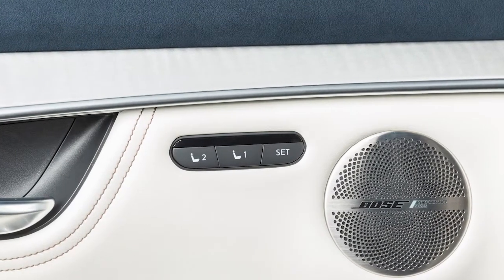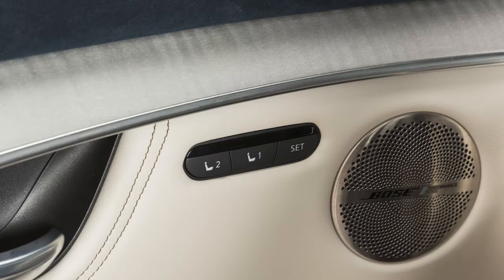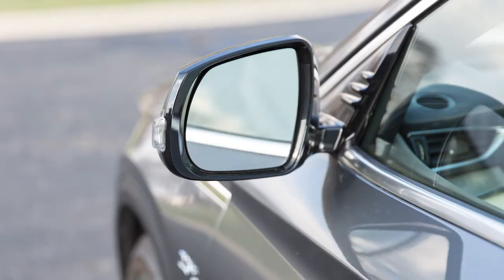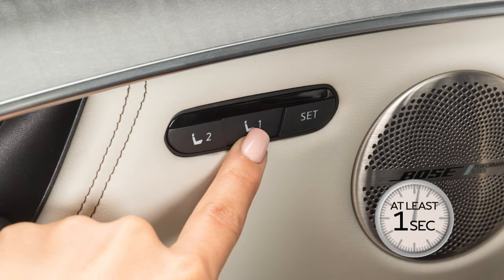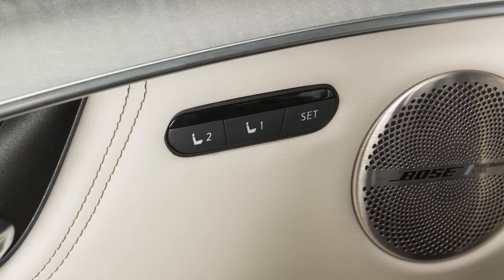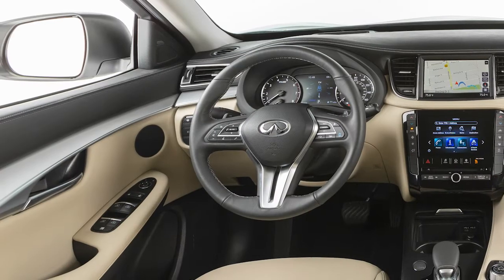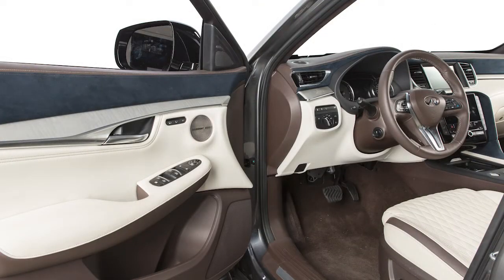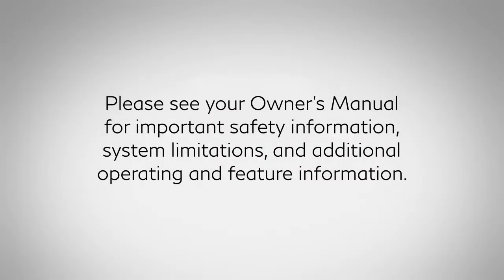2020 INFINITI QX50 - Automatic Drive Positioner (if so equipped)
The automatic drive positioner, if so equipped, enables you to store two sets of positions for the driver’s seat, steering column and outside mirrors using these controls on the driver’s side door.

To save a set of positions:
• First, ensure that the vehicle is in Park, and that the ignition switch is in the ON position.
● Push the SET switch and, within five seconds, push the memory switch one or two, for at least one second.
● The indicator light for the pushed memory switch will come on and stay lit for approximately five seconds.
● When the indicator light goes off and, a chime sounds (sfx), the procedure is complete.

The automatic drive positioner switches are linked with the log-in function.

If your vehicle is equipped with the Entry / Exit Function, the driver’s seat will slide backward and the steering wheel will move up when:
● The driver’s door is opened with the ignition switch in the LOCK position.

The driver’s seat and steering wheel will return to the previous positions when:
• The ignition switch is pushed to the ON position with the vehicle in Park.